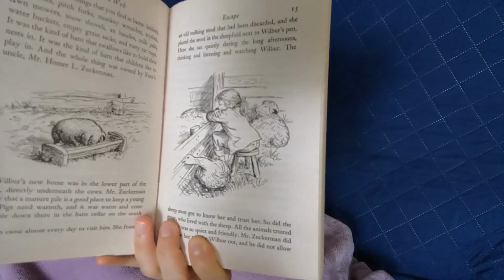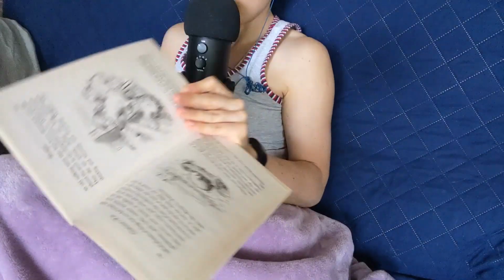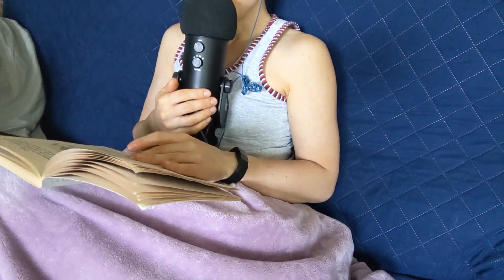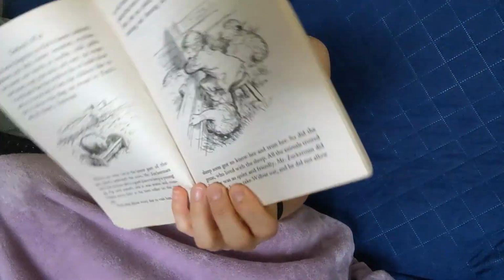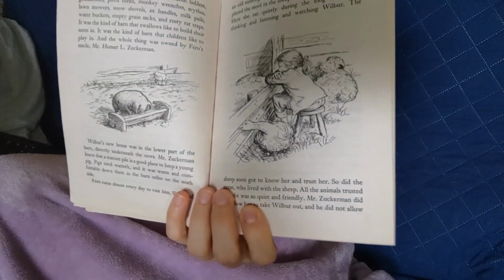ASMR Reading Charlotte's Web, Continued, Soft Spoken Slowly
Quite a few people here liked the first part of reading Charlotte's Web, so in this video I am continuing with the book. Today we are going to read Chapter 3, Escape. The chapter is read in a slow soft voice with little background noise, if any. It's meant for relaxation and sleep aid, it is not educational in nature. I hope you enjoy.